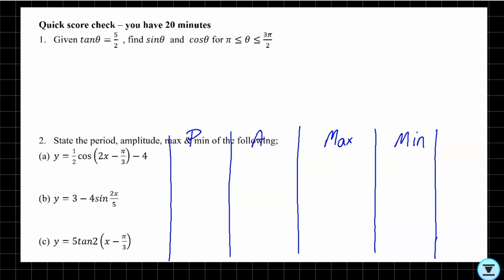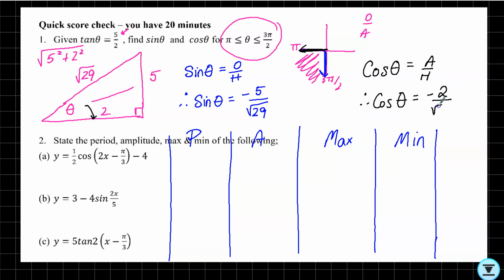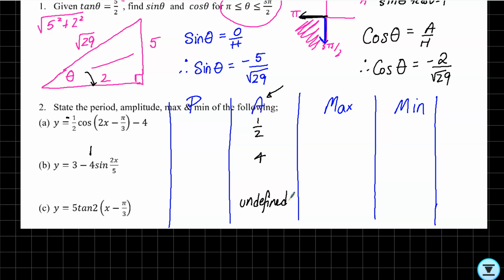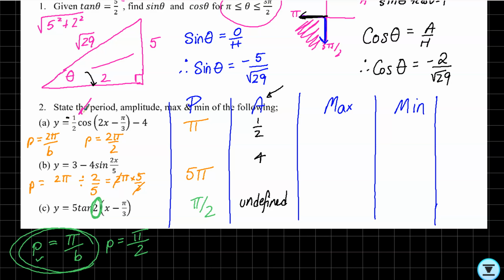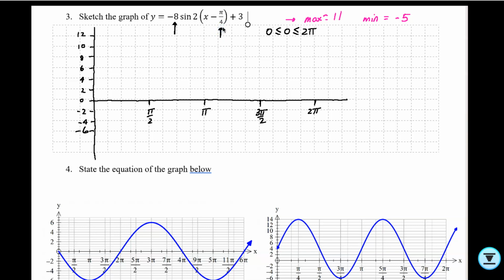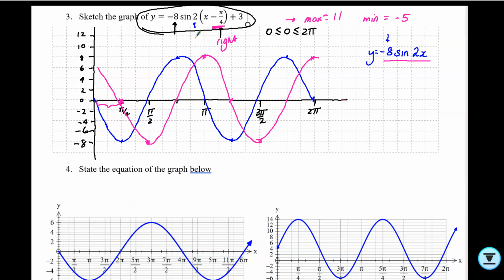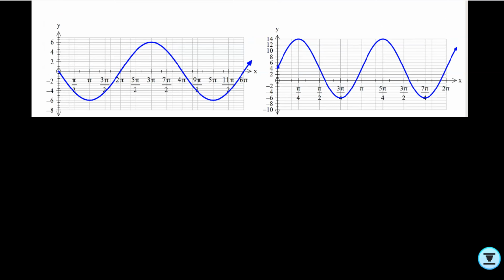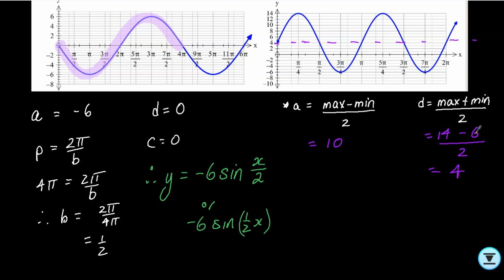Quick check 1